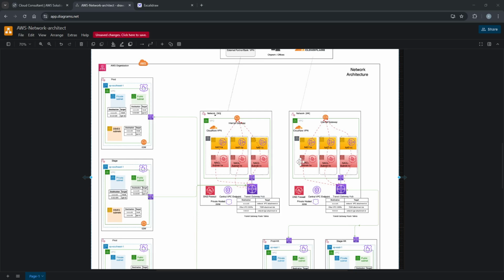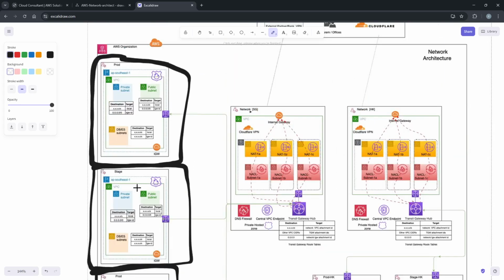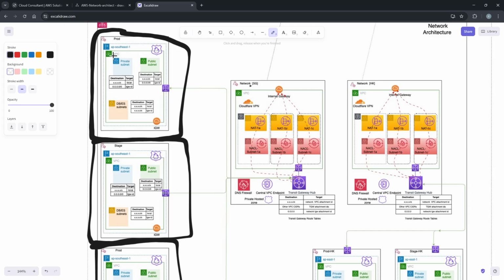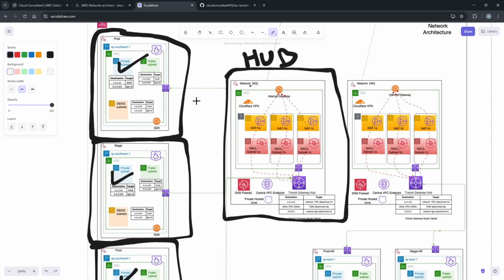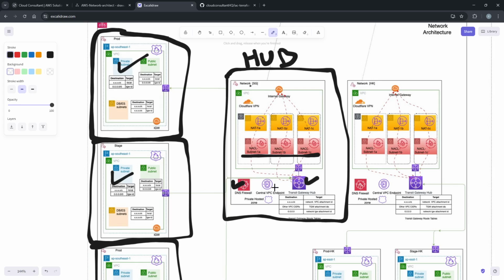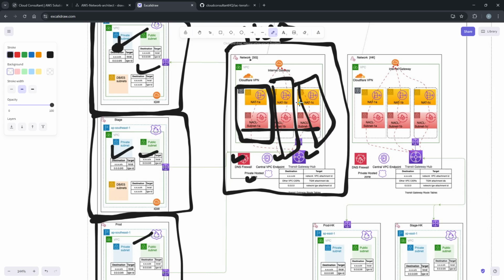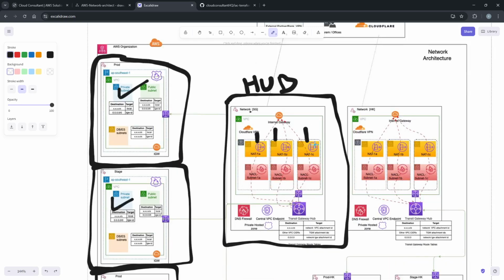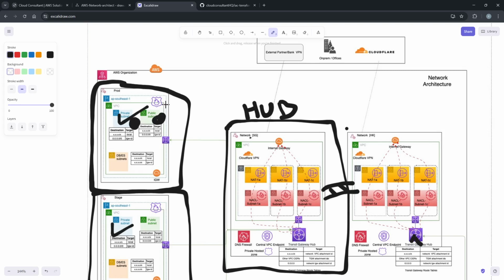AWS Network Architecture Best Practices | Transit Gateway, DNS Firewall, NAT, VPC Endpoints & More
🚀 Planning a scalable and secure AWS network? In this deep-dive session, we explore a real-world AWS network architecture and explain the key benefits of using modern best practices like hub-and-spoke topology, centralized security layers, and multi-region design.

🔹 In This Video, You’ll Learn:
✅ Benefits of Transit Gateway-based Hub & Spoke Model
✅ Why you need a DNS Firewall for domain-level threat protection
✅ Using Centralized NACLs for consistent IP-based access control
✅ Implementing Centralized NAT across 3 Availability Zones for high availability
✅ Using Centralized VPC Endpoints to simplify and secure access to AWS services
✅ Multi-region connectivity via Transit Gateway cross-region peering
✅ How to securely connect Cloudflare VPN for private resources
✅ Architecture for external partner and on-premises office connectivity
✅ Design considerations for performance, security, and cost optimization

💡 Perfect for cloud architects, network engineers, and AWS practitioners looking to modernize or review their VPC and connectivity strategy.